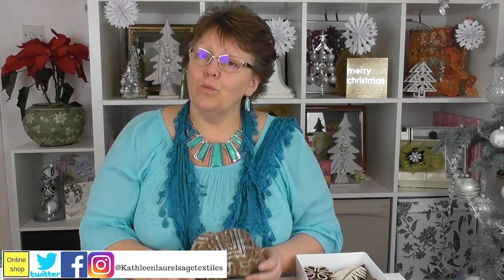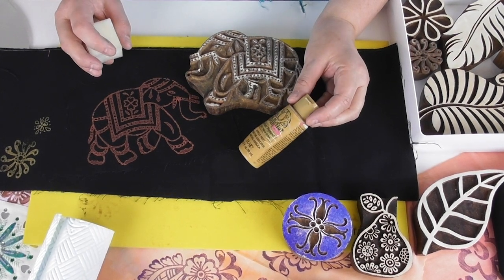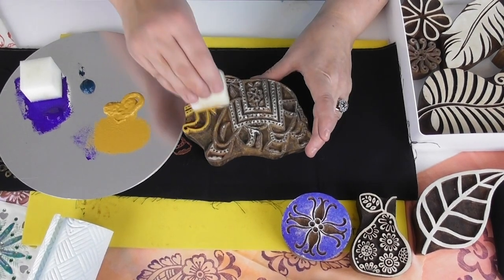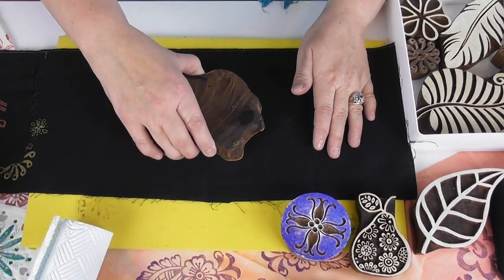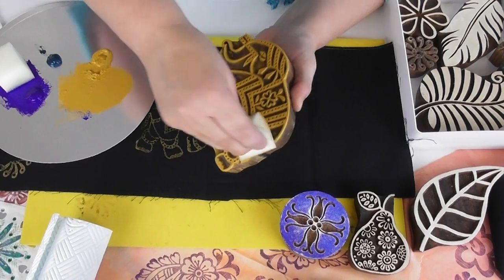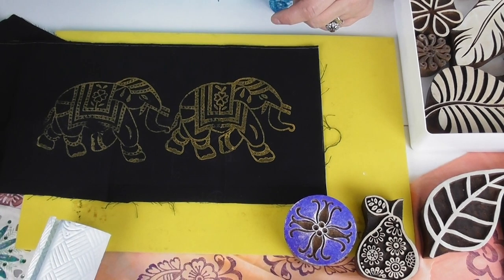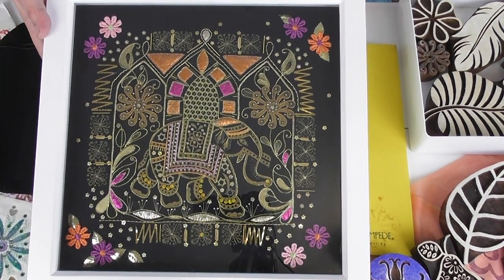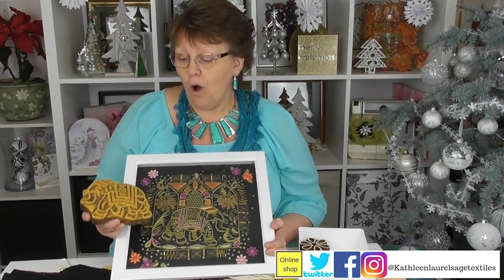Block Printing Part 2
Video description
Hi Guys here is the second part of the new block printing playlist. This week we have looked at printing a larger block print and discussed how and what to do with your print once it has been printed. We take a look at a finished piece of printing enhanced with gold work techniques.

*Remember*
If you want to know more about my trip to India and how you can join me pop over to Colouricious holidays
I would love you to join me.

This hands on creative holiday will take your around the fabric rich town of Jaipur where you witness a range of authentic crafts and textile techniques, but the main attraction is taking part in Block Printing workshops. Block printing is a fabulous method of textile printing. You will be taught by authentic block printers to the region and design your own fabrics with a huge selection of hand carved wooden printing blocks to choose from. Travelling in your private coach with the Colouricious Holidays tour group of textile lovers, you will see the incredible sites and stunning palaces and meet the local people teaching their ancient textile secrets.

This video is about what to use and how get a sucessful print using the amazing blocks from colouricious. I know sometimes getting a good print means using the right materials and here we discuss how to apply the paint and how to press to get a successful print.

Supplies
A selection of fabrics.
Selection of gold work supplies.